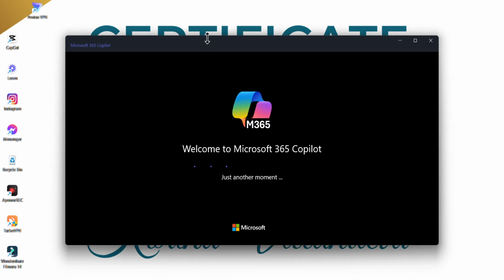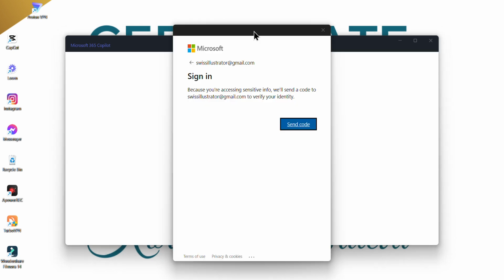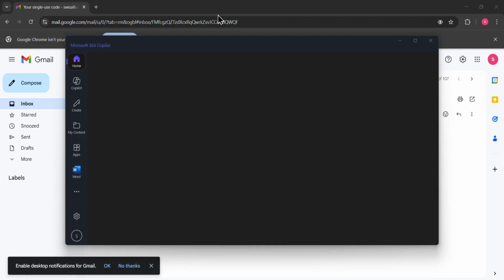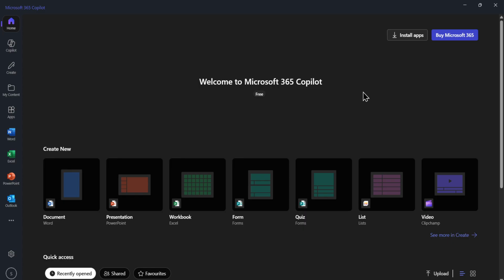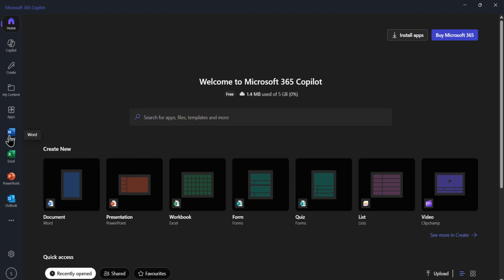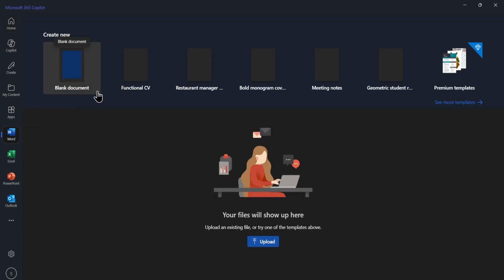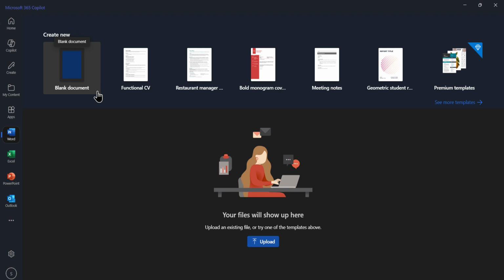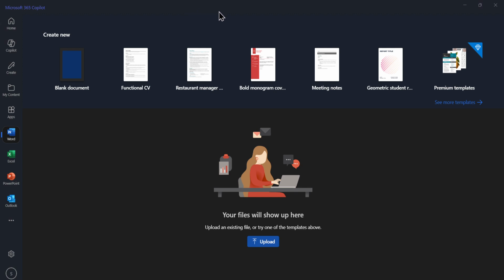How To Get Microsoft Word For Free | Under 2 Minutes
Hello, this video shows you how to get microsoft word for free.